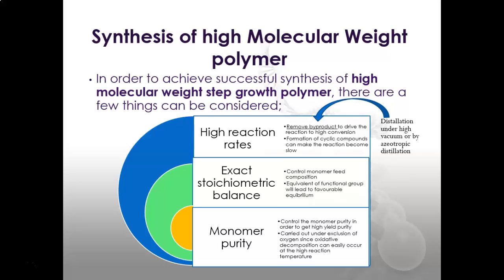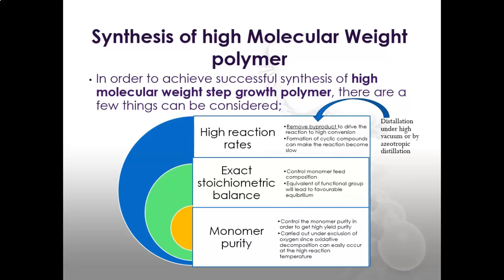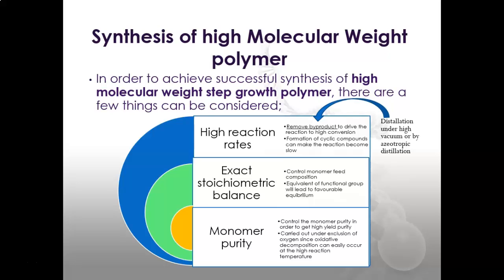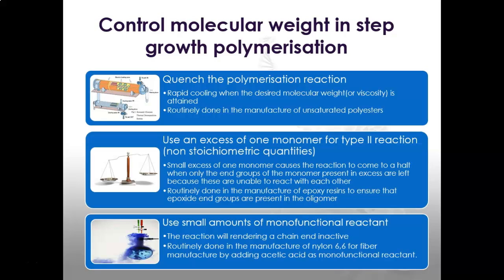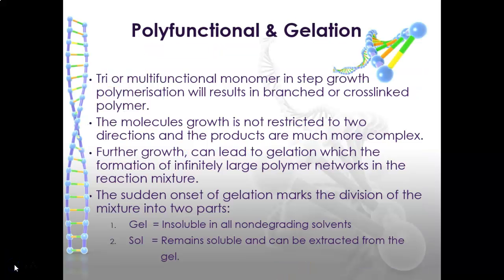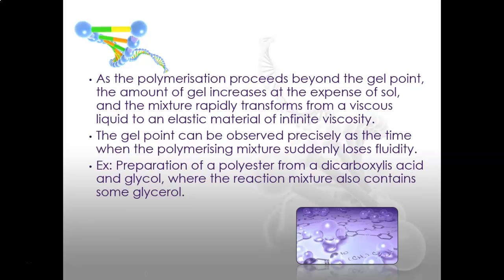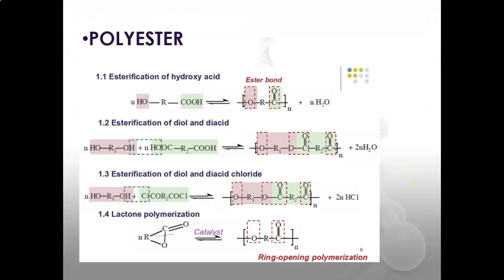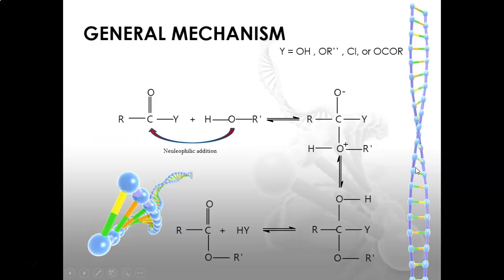chapter 2: gelation